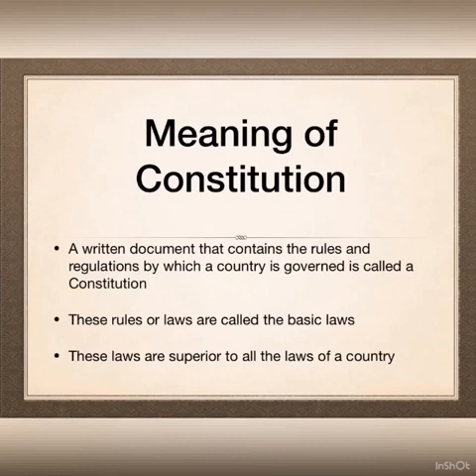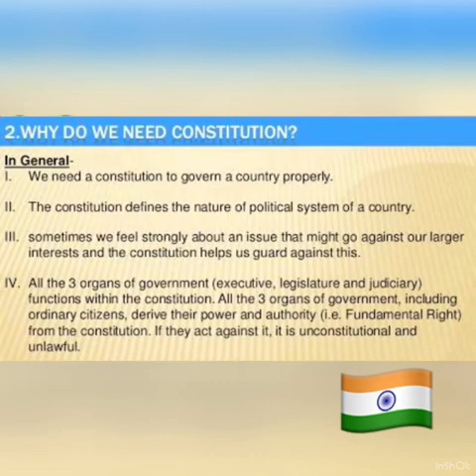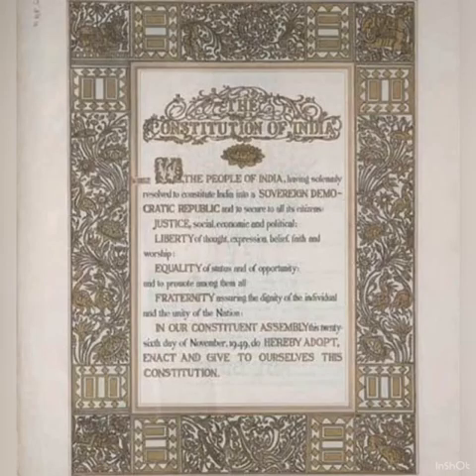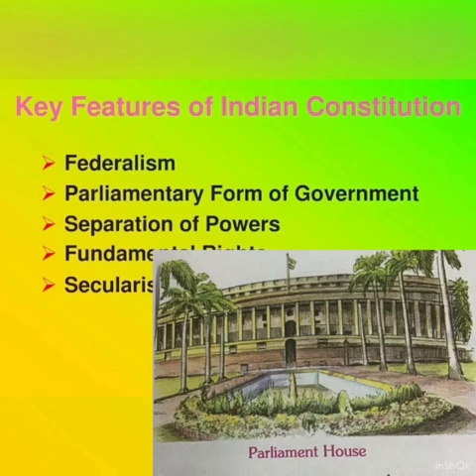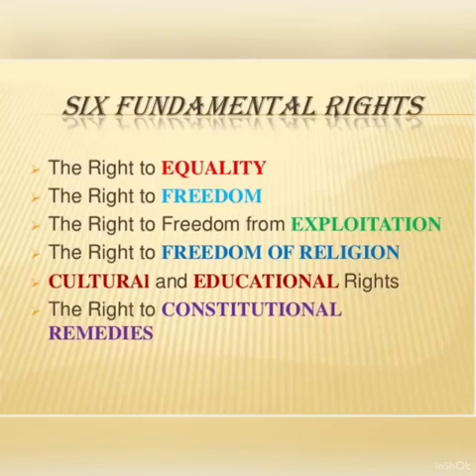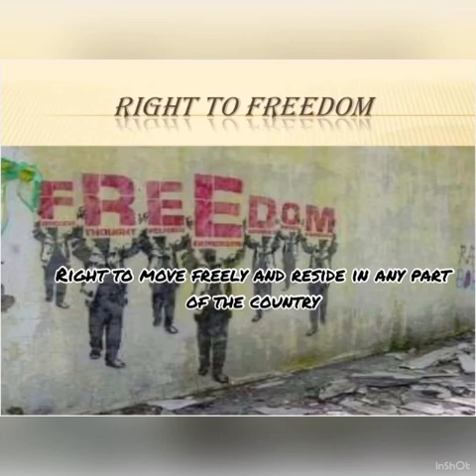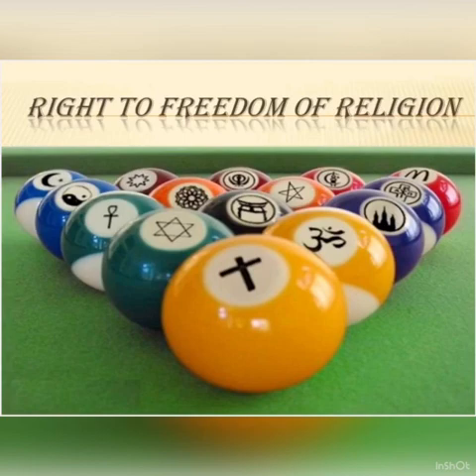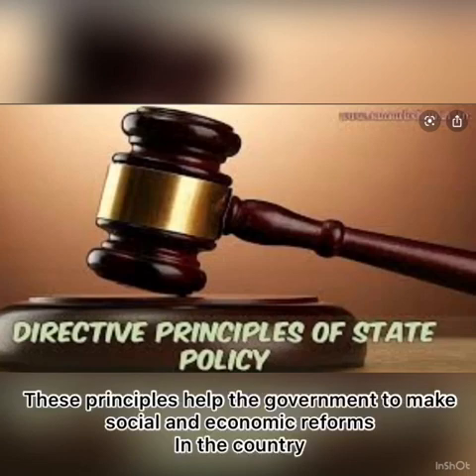S.Sc. Indian Constitution (VIII)